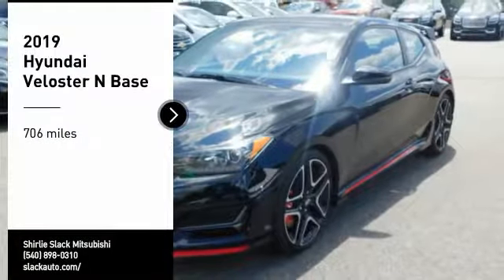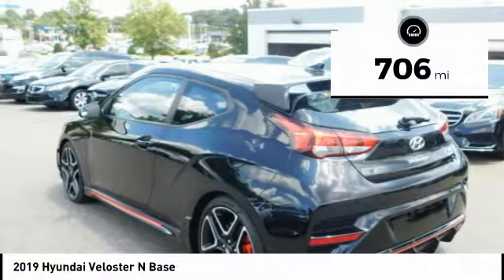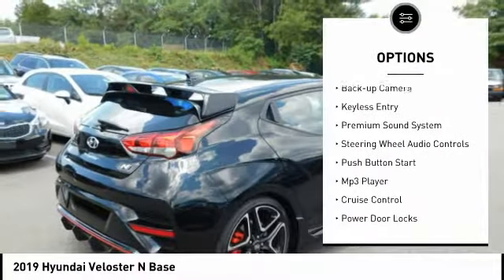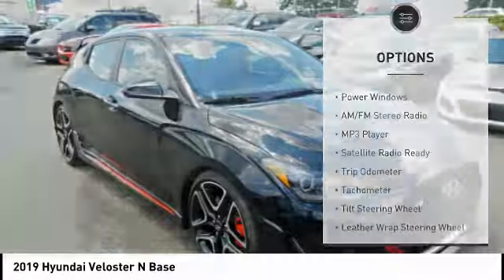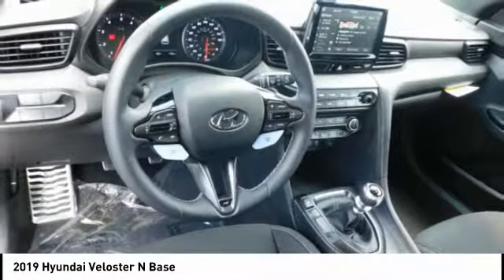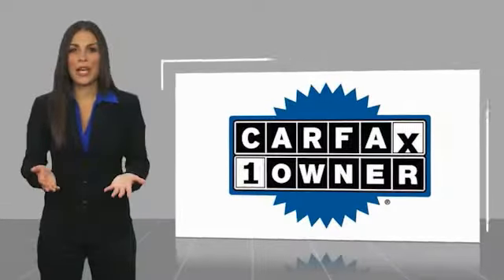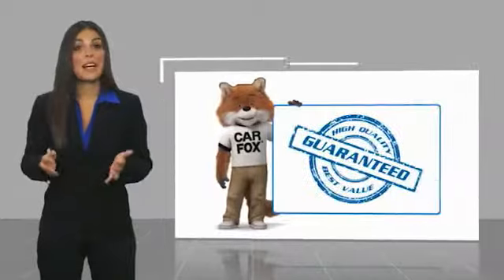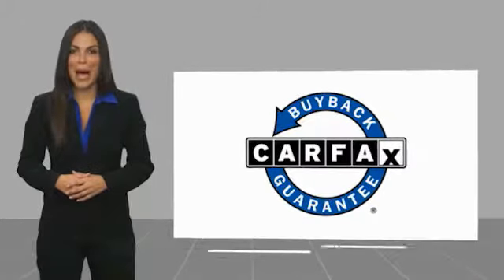2019 Hyundai Veloster N Fredericksburg VA 74479F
2019 Hyundai Veloster N Base

CARFAX 1-Owner, Superb Condition, GREAT MILES 682! N trim. Satellite Radio, iPod/MP3 Input, Onboard Communications System, Premium Sound System, PERFORMANCE PACKAGE, Turbo Charged Engine, Back-Up Camera, Non-Smoker vehicle. SEE MORE! KEY FEATURES INCLUDE: Back-Up Camera, Premium Sound System, Satellite Radio, iPod/MP3 Input, Onboard Communications System. Rear Spoiler, MP3 Player, Keyless Entry, Steering Wheel Controls, Child Safety Locks. OPTION PACKAGES: PERFORMANCE PACKAGE: Tires: 235/35R19 Summer, Wheels: 19 x 8.0J Alloy, Engine: 2.0L Turbo GDI 4-Cylinder, Variable Exhaust Valve System, Transmission: 6-Speed Manual w/Rev-Matching, hillstart assist control and N Grin Control System drive mode selection system, N Corner Carving Differential Limited slip differential w/electronic control, 13.6 Front Rotors & 12.4 Rear Rotors Front and rear ventilated. Hyundai N with Phantom Black exterior and Black interior features a 4 Cylinder Engine with 250 HP at 6000 RPM*. Non-Smoker vehicle. BUY WITH CONFIDENCE: CARFAX 1-Owner EXPERTS CONCLUDE: It's an all-around fun-to-drive car, with approachable handling and just enough steering feel. Overall, the Veloster is engaging and predictable on the road, encouraging you to have a good time. -Edmunds.com. EXCELLENT SAFETY FOR YOUR FAMILY: Electronic Stability Control, Brake Assist, 4-Wheel ABS, Tire Pressure Monitoring System, 4-Wheel Disc Brakes WHO WE ARE: We are a family owned and operated sales and service facility.Our family has been serving the automotive needs of the Fredericksburg community for over 50 years. We offer competitive financing, second chance Financing and a full service department Horsepower calculations based on trim engine configuration. Fuel economy calculations based on original manufacturer data for trim engine configuration. Please confirm the accuracy of the included equipment by calling us prior to purchase.